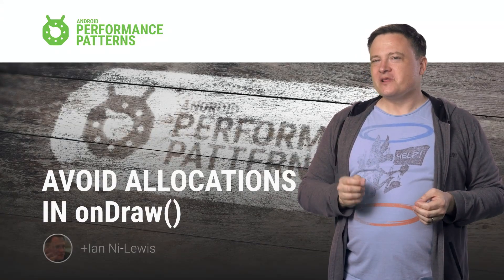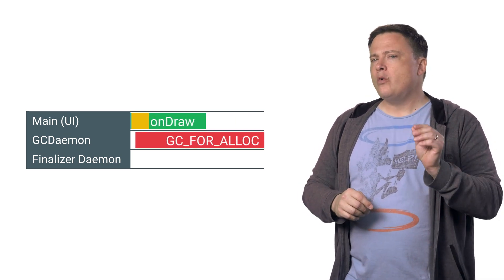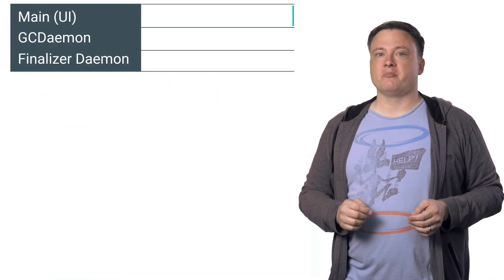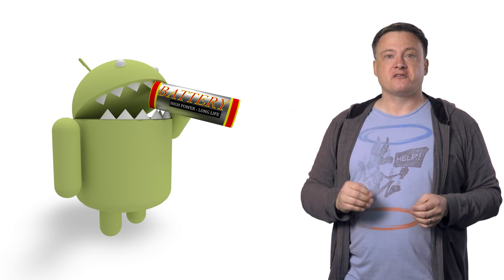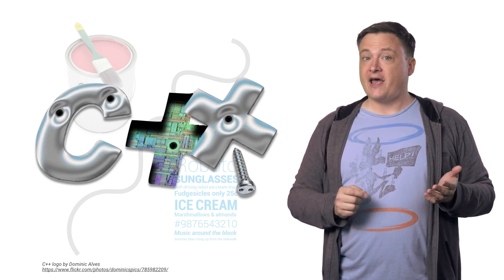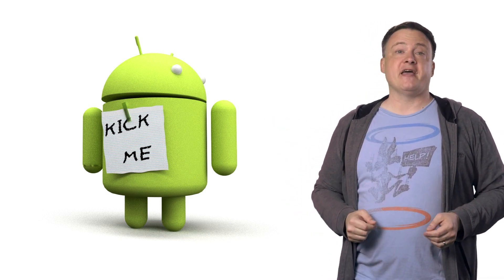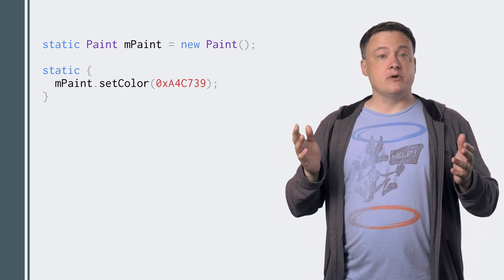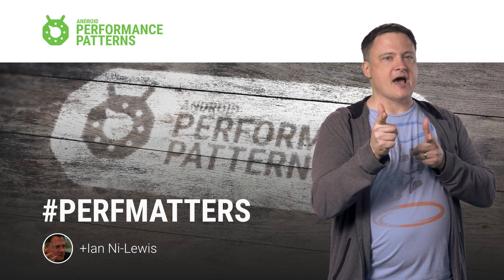Avoiding Allocations in onDraw() (100 Days of Google Dev)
One of the common problems with memory issues in an Android Application has to do with Memory Churn; that is, allocating a bunch of objects, in a short period of time. This issue can kick off a load of Garbage Collection events, which eats into your potential framerate.

In this video, Ian Ni-Lewis takes a deep loop at one of the most common causes of memory-churn : Doing allocations inside of an onDraw() function. But the main question is, why would an allocation in onDraw() be worse than an allocation anywhere else?

100 Days of Google Dev / 100 developer videos over 100 days /